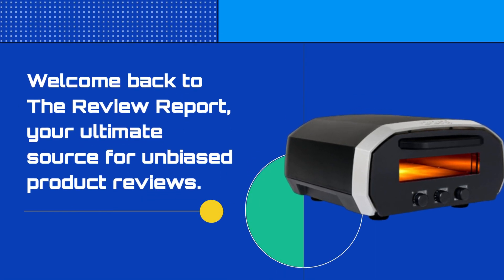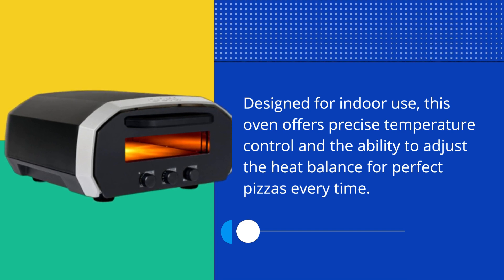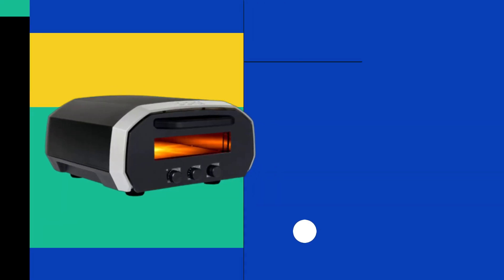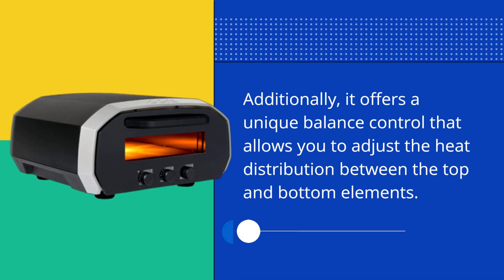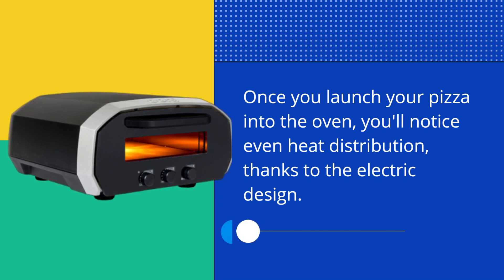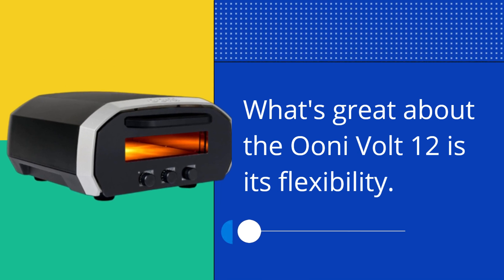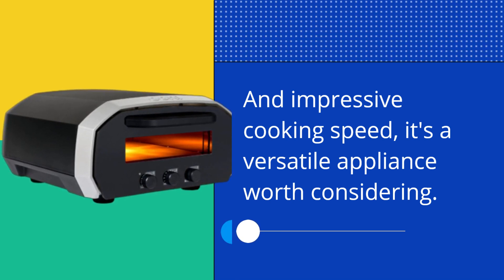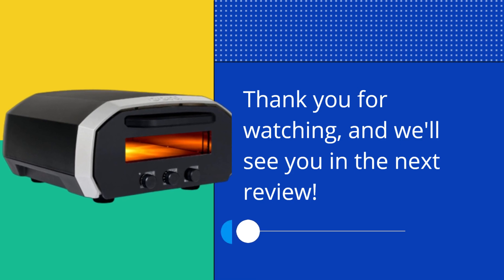Ooni Volt 12: The Portable Pizza Oven You Need | Review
In this video, we bring you an in-depth review of the Ooni Volt 12, a portable and efficient outdoor pizza oven. If you're a pizza lover or enjoy cooking outdoors, you're in for a treat.

Our review covers all aspects of the Ooni Volt 12, starting with its design and portability. We'll discuss its compact and lightweight construction, making it easy to transport and set up wherever you want to enjoy delicious wood-fired pizzas.

Next, we dive into the performance and features of the Ooni Volt 12. We'll explore its fast heating capabilities, reaching high temperatures in a matter of minutes, and its efficient insulation that ensures consistent heat retention for perfect pizza baking.

We'll also discuss the cooking experience with the Ooni Volt 12. From its spacious cooking surface to its ability to cook pizzas in just 60 seconds, we'll evaluate the oven's performance and the quality of the pizzas it produces.

Furthermore, we'll touch on the versatility of the Ooni Volt 12. We'll explore its ability to cook other dishes like bread, roast vegetables, and even steak, expanding your outdoor cooking options beyond just pizza.

Additionally, we'll discuss the user-friendly nature of the Ooni Volt 12. We'll guide you through the simple setup process, the intuitive temperature controls, and the easy cleaning and maintenance that make it a hassle-free outdoor cooking solution.

Moreover, we'll discuss the build quality and durability of the Ooni Volt 12, ensuring that it can withstand outdoor elements and provide long-lasting performance for your outdoor cooking adventures.

Lastly, we'll share our thoughts on the overall value for money and how the Ooni Volt 12 compares to other outdoor pizza ovens in terms of performance, features, and reliability.

If you're considering the Ooni Volt 12 for your outdoor cooking needs, make sure to watch our comprehensive review to make an informed decision.